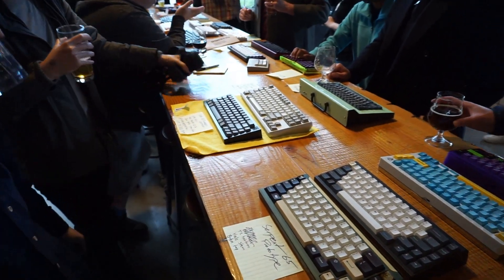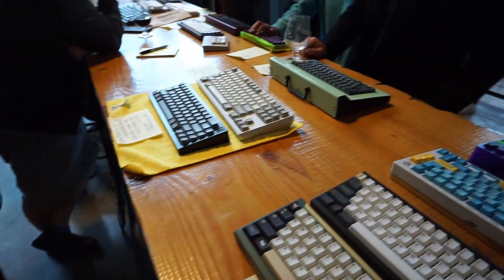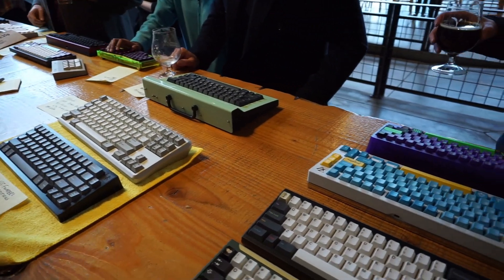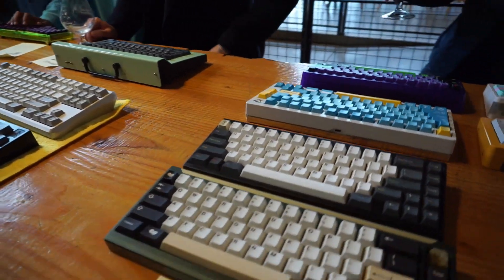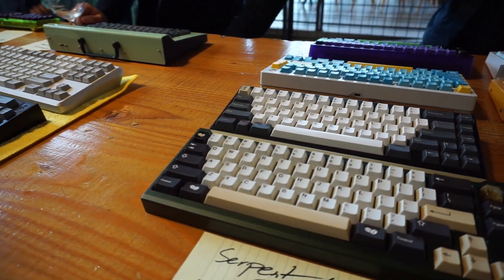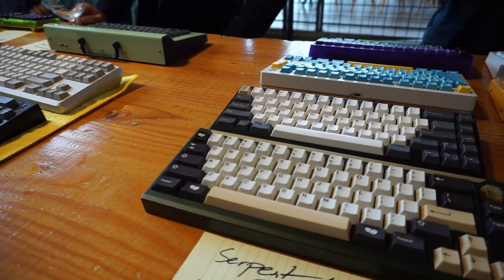Keyboard Meet-Up: SMK "Mini Meet-Up"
Thanks to the member(s) in the  SMK discord for planning the event!